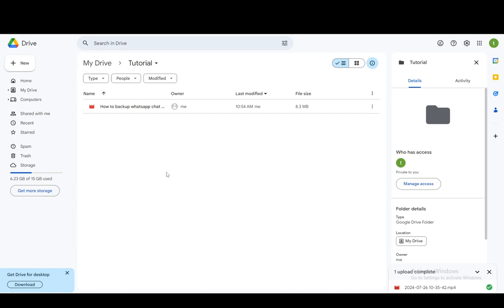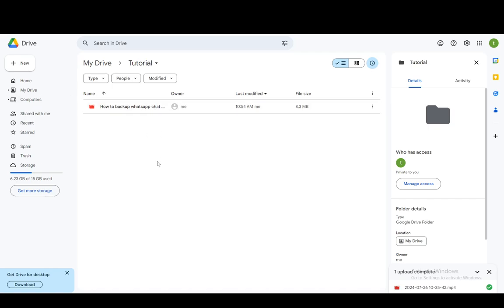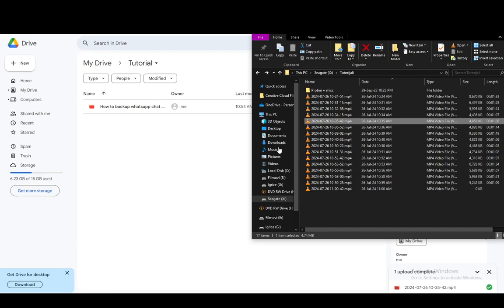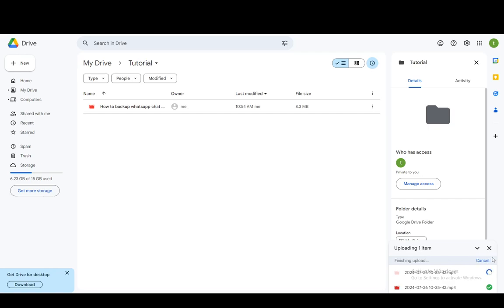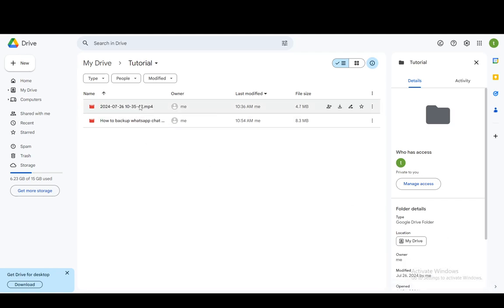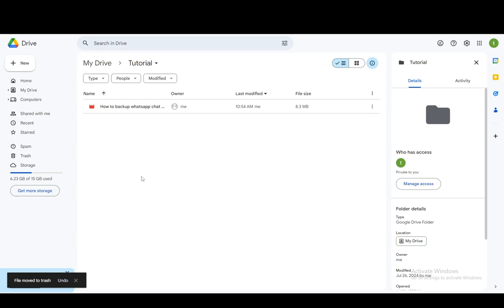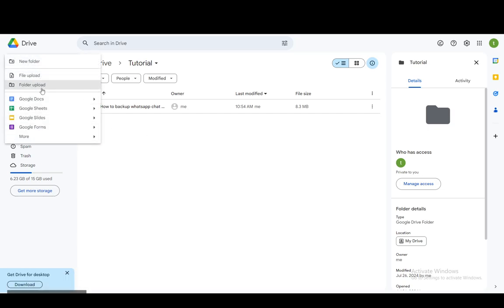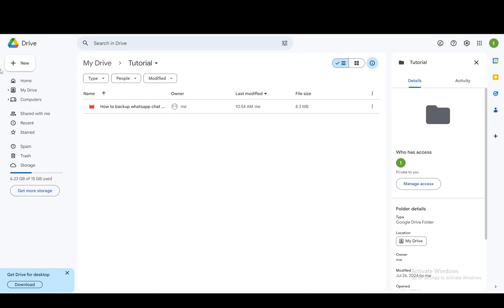How To Transfer Photos From Gallery To Google Drive Tutorial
Today we talk about transfer photos from gallery to google drive,download google photos,google photos backup,google drive tutorial